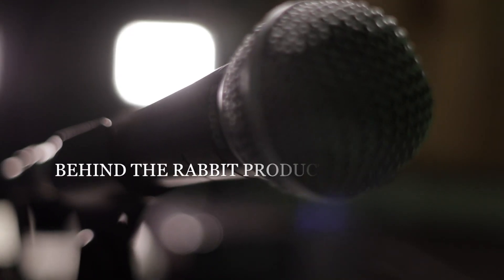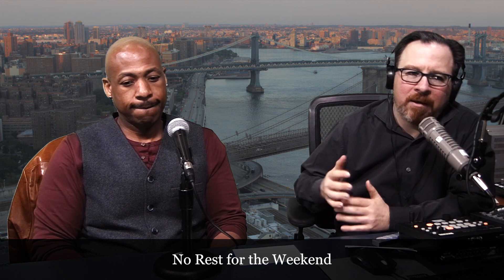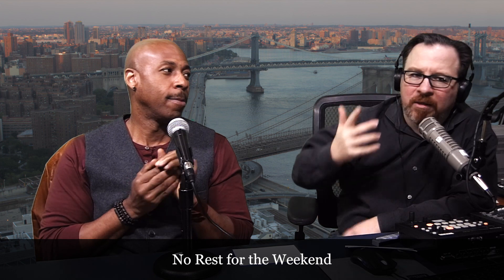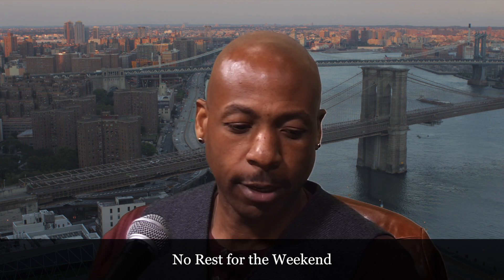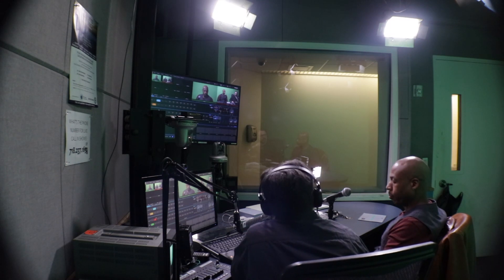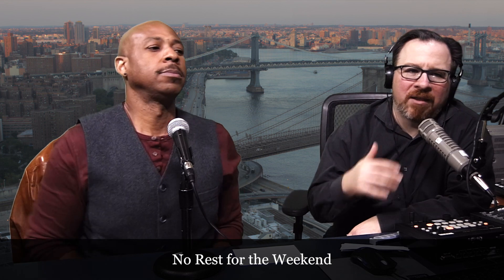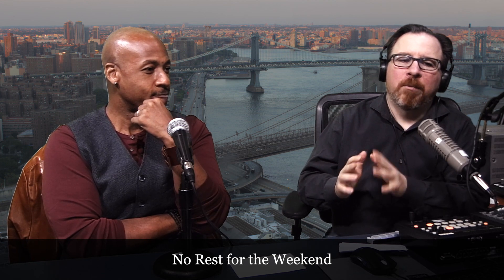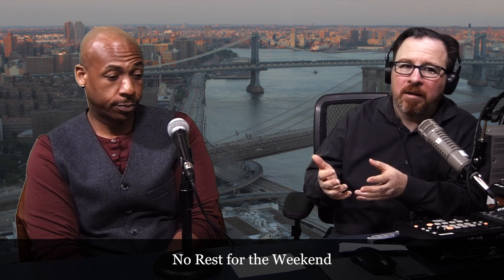No Rest for the Weekend Podcast Episode 207: Building a Production Sound Kit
In this episode Jason Godbey talks with Christopher Gillard about how you can build a production sound kit on a budget.

Created by Jason Godbey